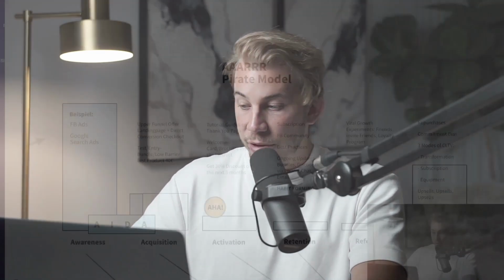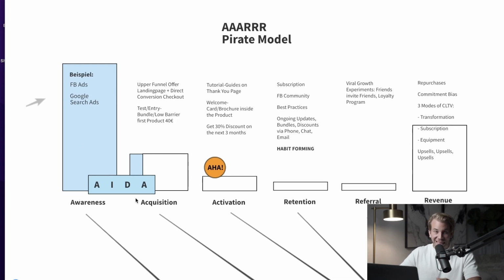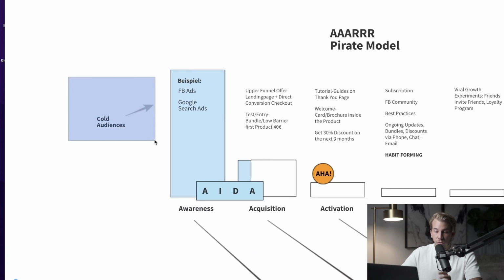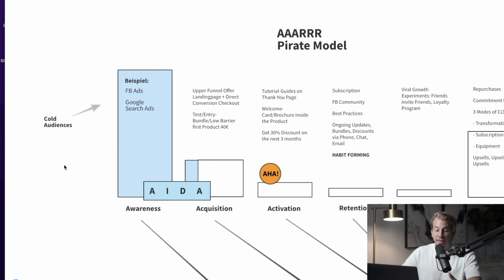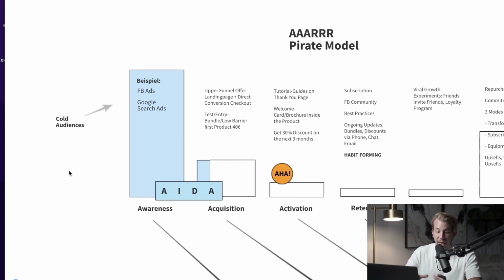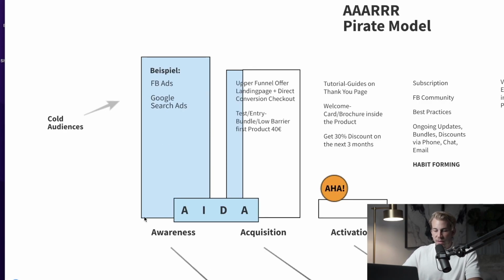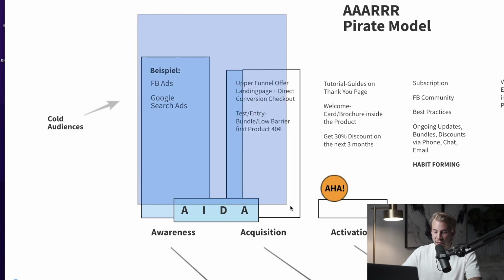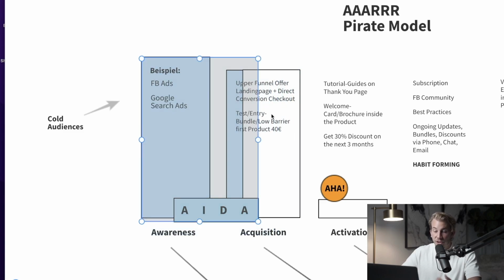Direct vs. Non Direct Messaging | Attraction | Sales Funnel Strategy MasterClass | Lesson 5